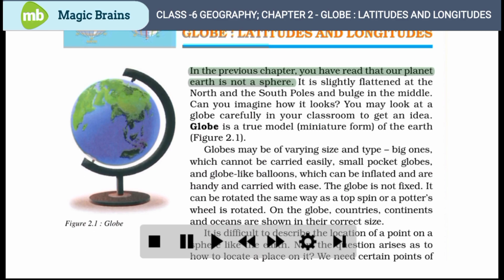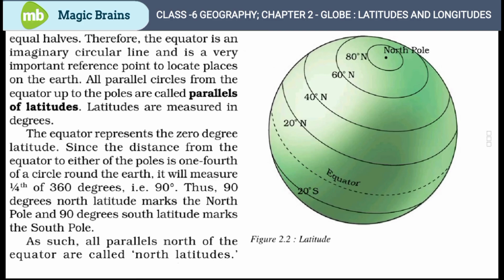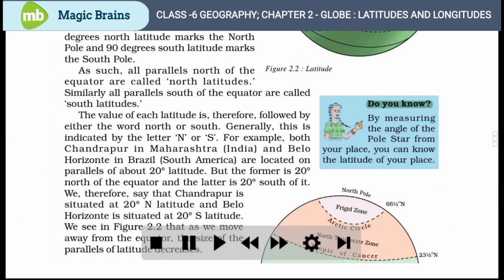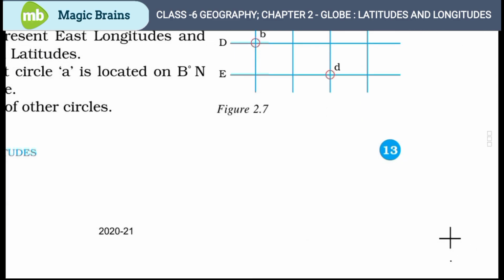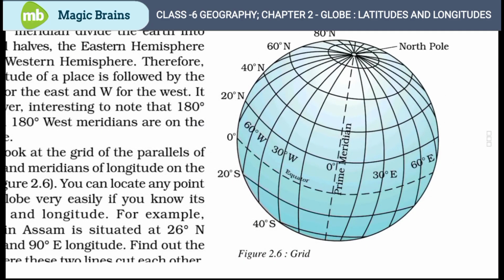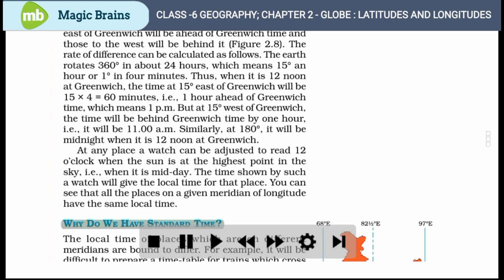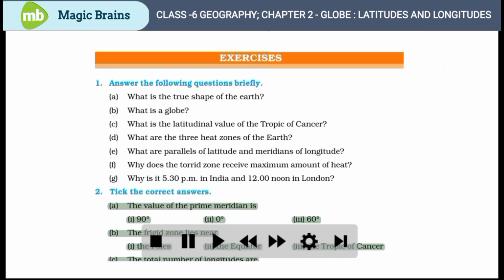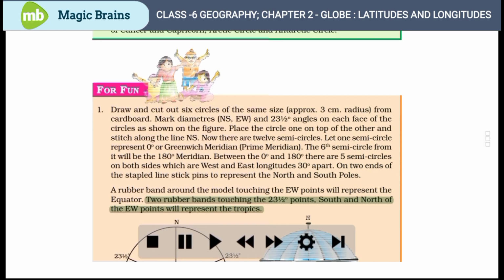Globe: Latitudes And Longitudes Geography Chapter 2 Class 6/NCERT Geography chapter 1 class 6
NCERT Geography chapter 1 video
1 For English speaking 🗣️
🎧 Listening memory